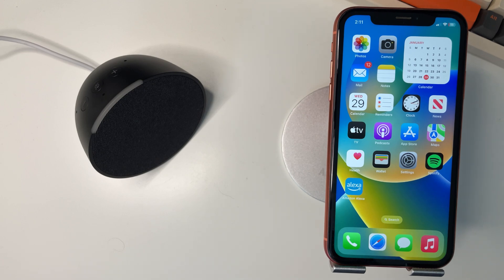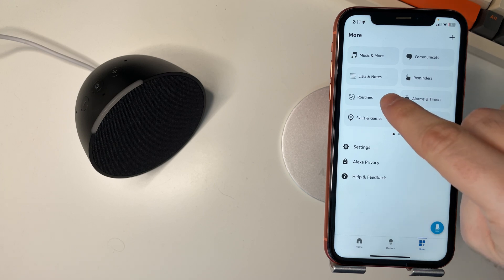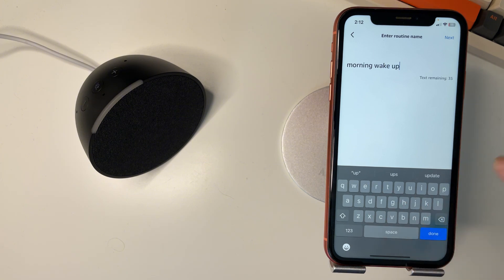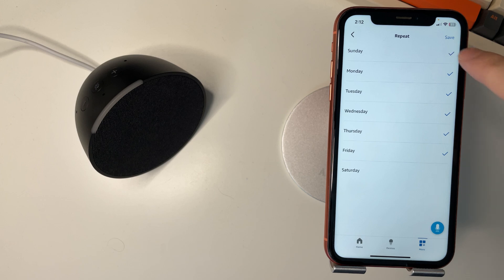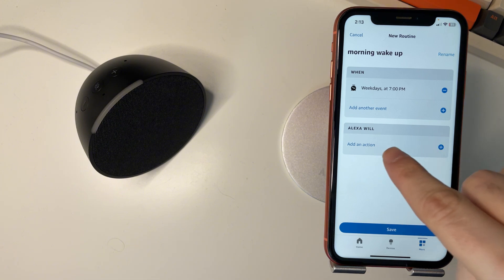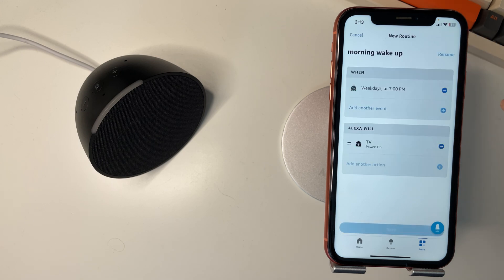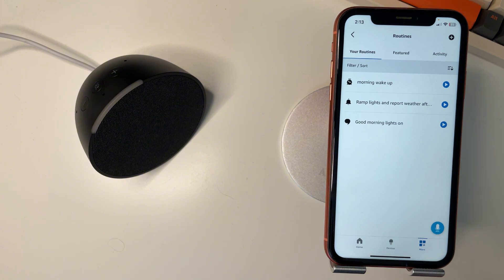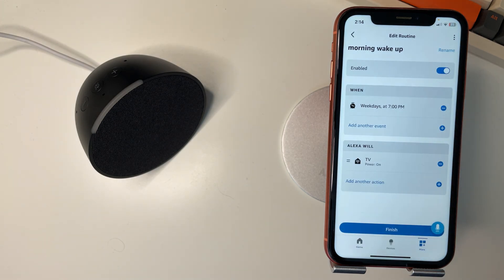How to Schedule Smart Bulb to Turn On and Off with Alexa Routines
In today's quick video guide I'm going to show you How to Schedule Smart Bulb to Turn On and Off with Alexa Routines.

I hope this quick Amazon Alexa guide helped solve your problem. Are you still having problems?